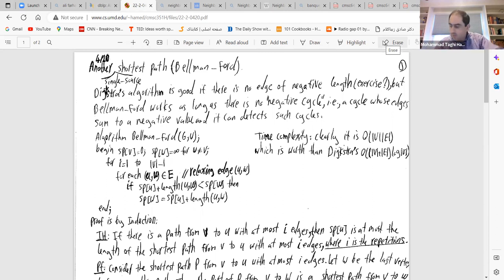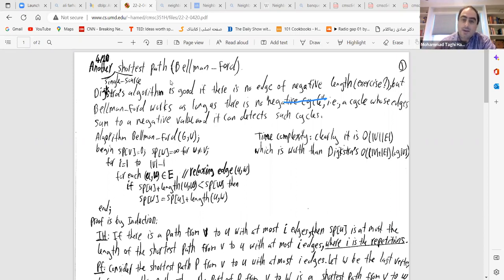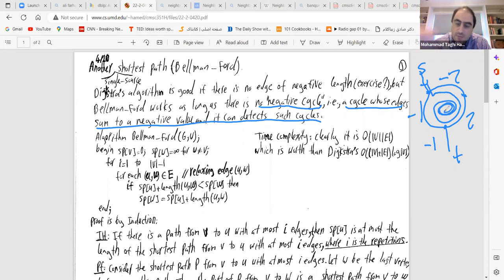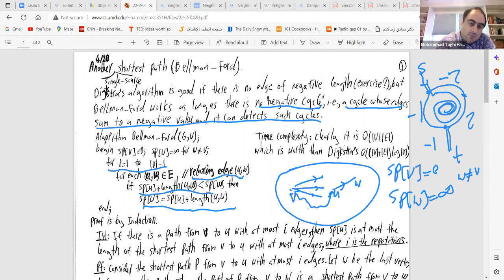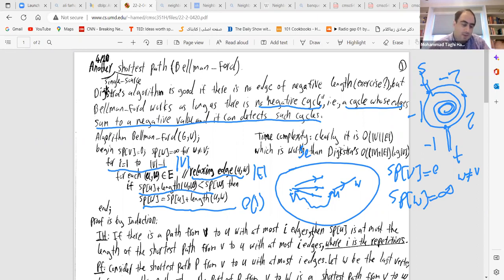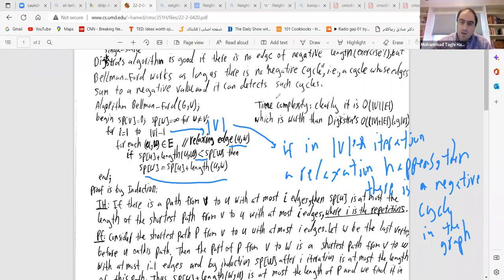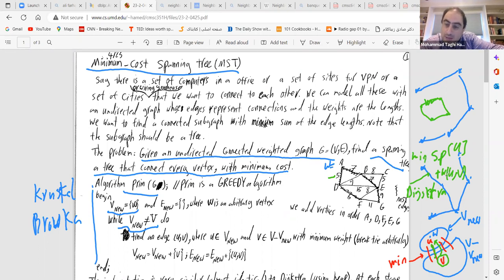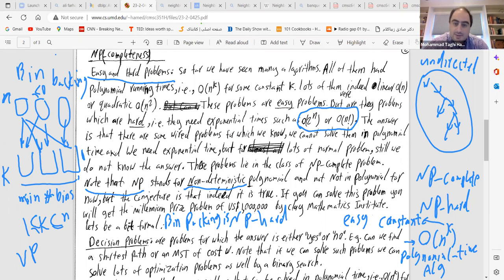Lesson 25: Introduction to Algorithms by Mohammad Hajiaghayi: Bellman-Ford, Prim and NP-completeness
In this session, we delve into fundamental dynamic and greedy algorithms applicable to graphs which will be proven by induction. Our discussion began with the Bellman-Ford algorithm, which focuses on finding the shortest path from a single source vertex to all other vertices in a graph. This powerful algorithm employs dynamic programming techniques to efficiently compute the shortest paths, even in the presence of negative edge weights.

Next, we explored the Prim's algorithm, a well-known greedy approach utilized to determine the Maximum Spanning Tree (MST) of a weighted graph. By iteratively selecting edges with the minimum weight while ensuring that no cycles are formed, Prim's algorithm efficiently constructs the maximum spanning tree, crucial in various applications like network design and resource allocation.

Towards the end of the session, we briefly touched upon the concepts of NP, NP-hardness, and NP-completeness. NP (Nondeterministic Polynomial time) represents the class of problems for which a potential solution can be verified in polynomial time. NP-hard problems, on the other hand, are at least as difficult as the hardest problems in NP. NP-completeness identifies a special subset of NP-hard problems that are both in NP and challenging enough to represent the entire NP class. We emphasized the significance of verifying solutions in polynomial time for NP problems. Furthermore, we highlighted that our upcoming videos on this YouTube channel will delve deeper into the complexities of NP-completeness, offering comprehensive insights into this intriguing topic.

All handwritten and typed notes for this course are available through the website of the instructor
(Just click on the "Introduction to Algorithms" course from the website).